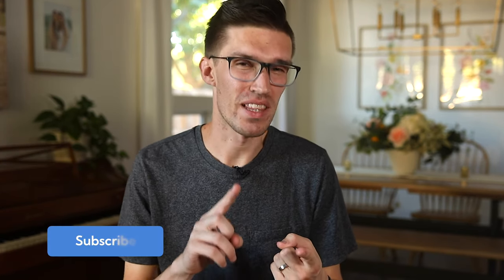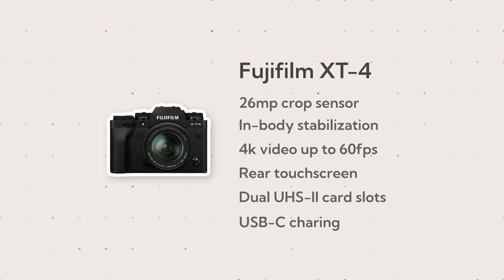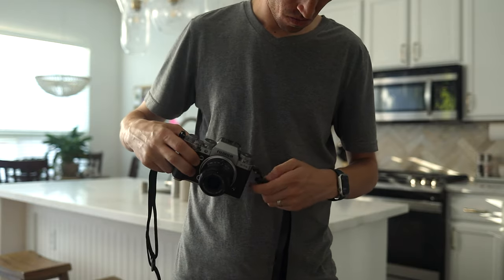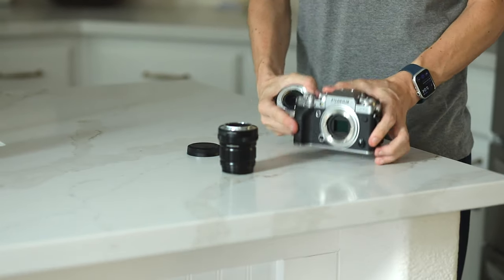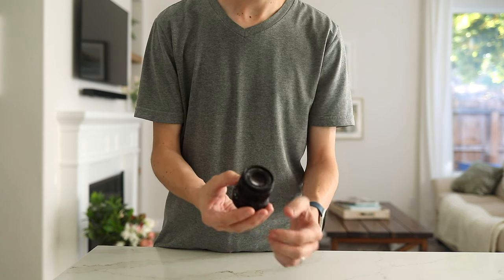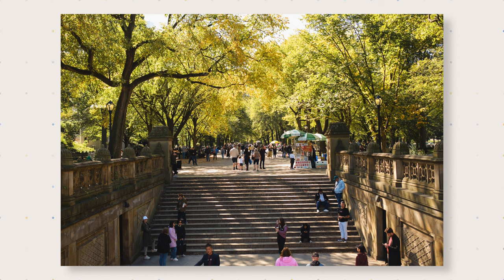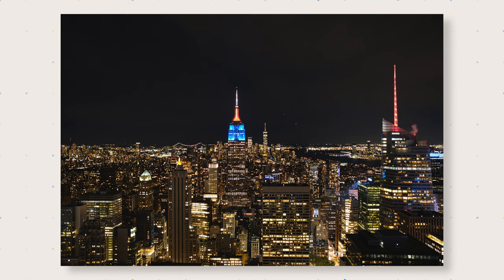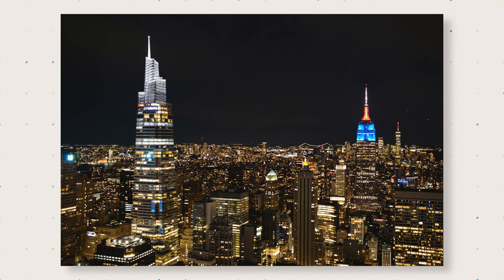I switched from Canon to Fujifilm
I switched from Canon to the Fujifilm system earlier this year and it has been one of the best changes. In this video, I’ll cover the three reasons why I think the Fujifilm is one of the best cameras on the market for hobbyists and certain professionals.

0:00 - Intro
0:25 - My Photography History
1:17 - Fujifilm Specs
1:55 - The Look and Feel
3:27 - The Color Science
4:24 - In-body Stabilization

Camera gear mentioned in this video:
Fujifilm XT-4
Fujfilm XF23mmF2
Fujifulm XF50mmF2
Peak Designs Leash Strap
SanDisk 128GB SD Cards